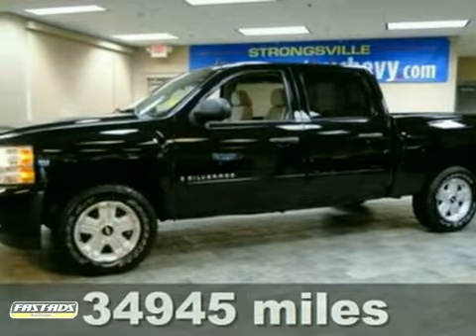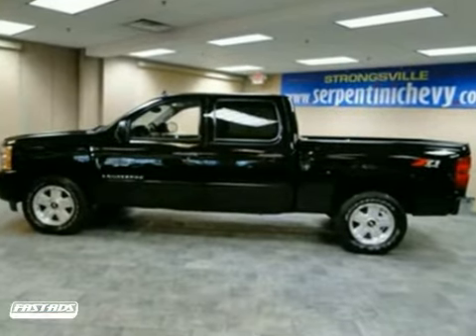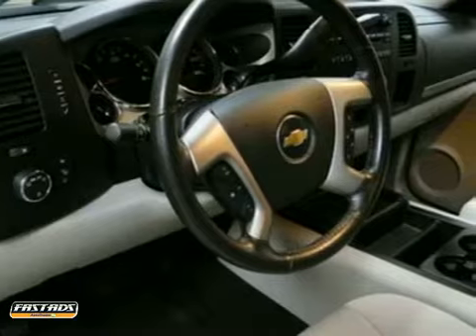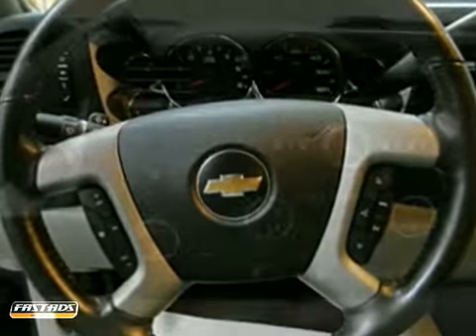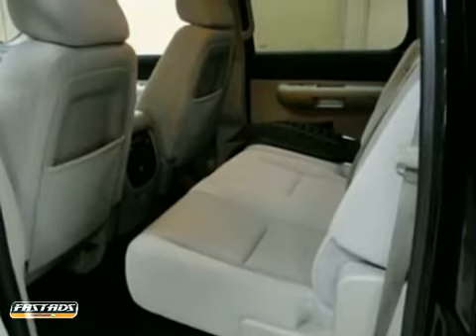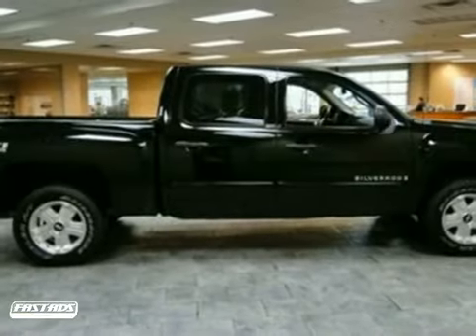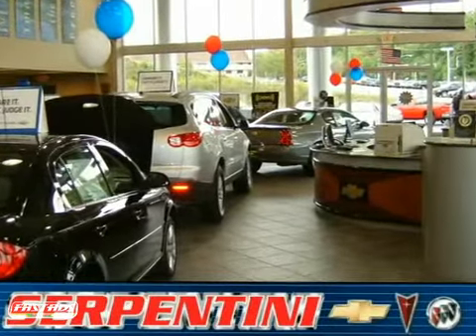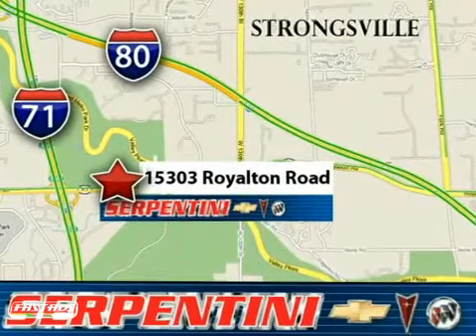2008 Chevrolet Silverado and other C/K1500 5495P in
If you are looking for real value on a great used car, Serpentini Chevy invites you to come in and test drive this 2008 Chevrolet Silverado and other C/K1500, stock# 5495P. We are conveniently located near Strongsville Cleveland, OH and known for our great selection, reliability and quality. Come take a look at this 2008 Chevrolet Silverado and other C/K1500 today.

Serpentini Chevy
15303 Royalton Road
Strongsville Cleveland OH, 44136

We have a 28 year reputation of excellence and our commitment to customer service is second to none. We offer some of the most comprehensive parts and service departments in the automotive industry. Our primary concern is the satisfaction of our customers.

Dealership Hours:
Sales

Service
Sunday Closed